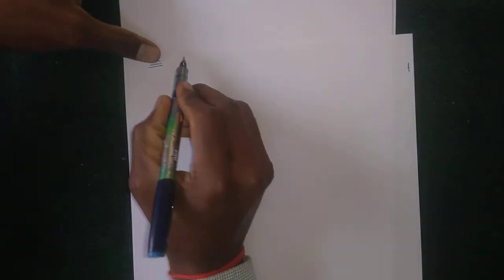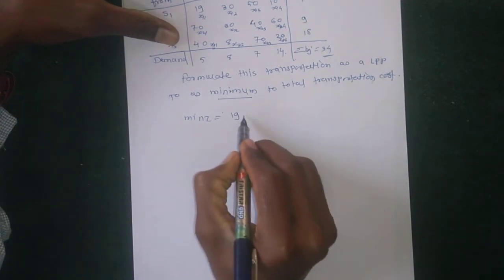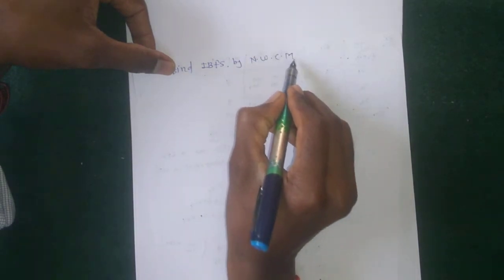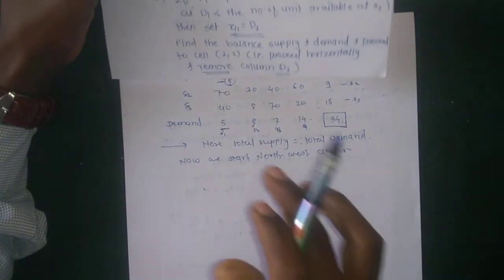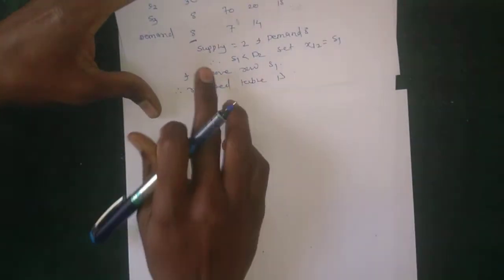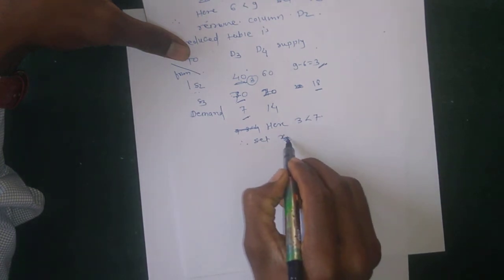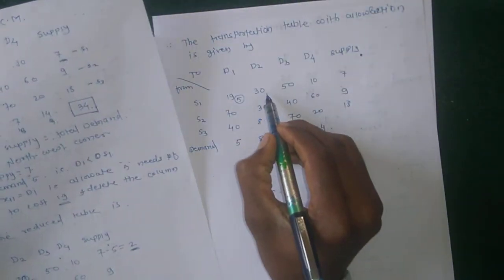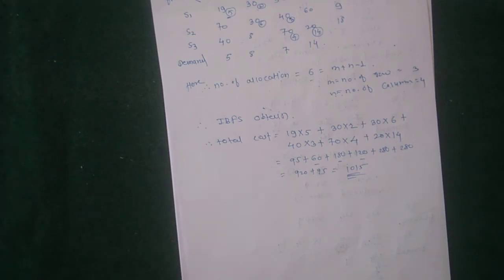Examples on North-West Corner Method